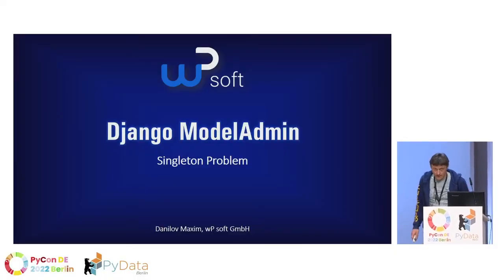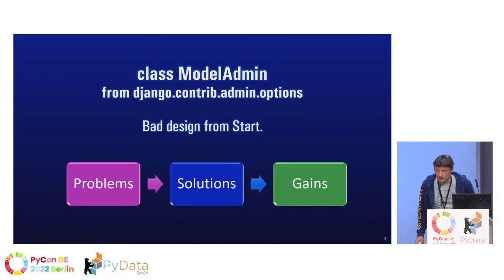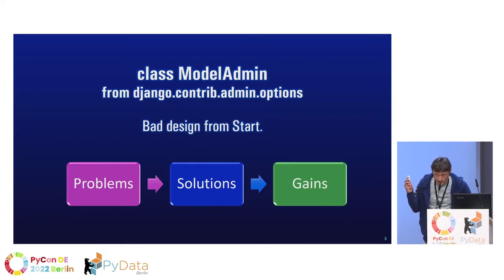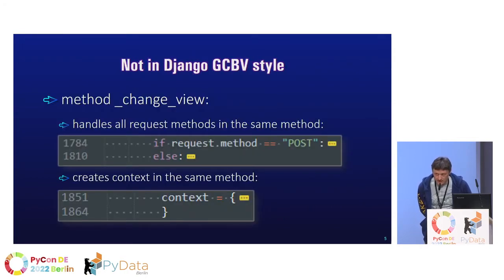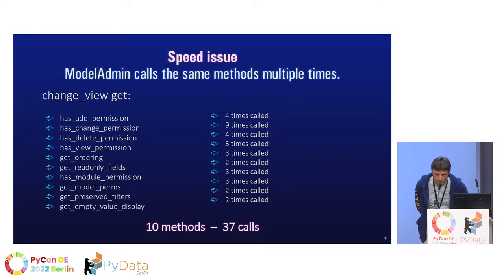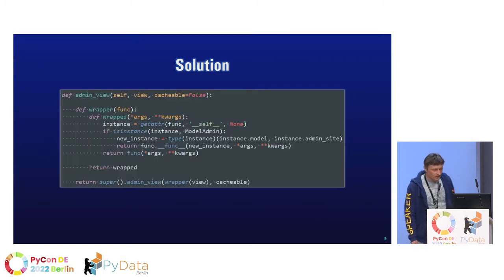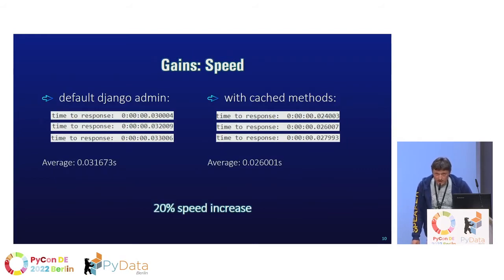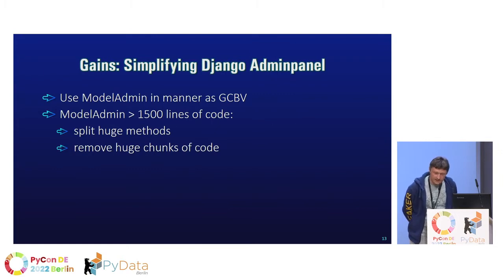Solution of Django ModelAdmin singleton problem. Lightning Talk from PyCon Berlin 2022:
Class ModelAdmin from django.contrib.admin has bad design from start. Each registered Django ModelAdmin is a singleton, which creates a big barrier for every developer who uses Django Admin in their project. This slows down the project, creates problems when the same ModelAdmin is used by multiple users, and encourages programmers to implement hacks to get around the limitations of this (anti)pattern. How to solve this problem in 5 lines you can see in this video.